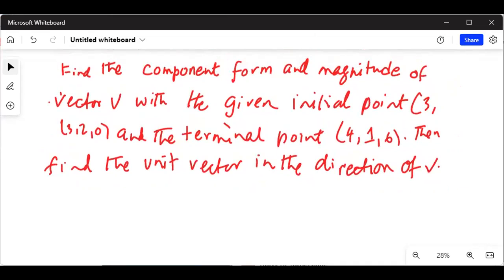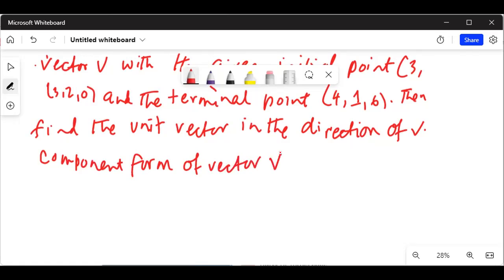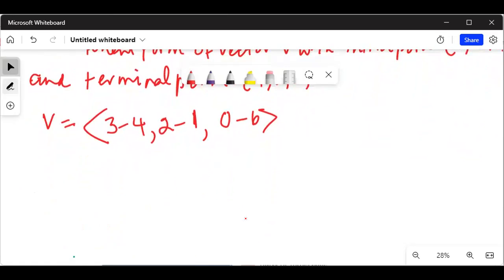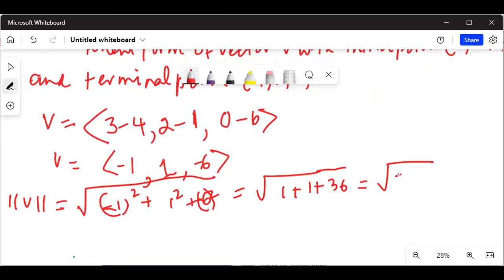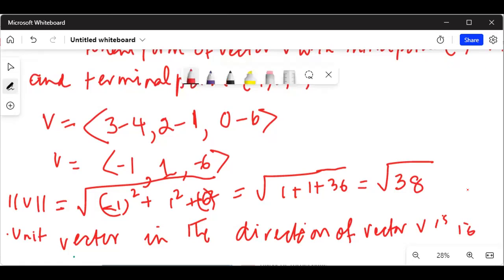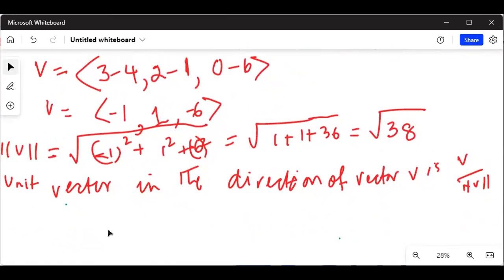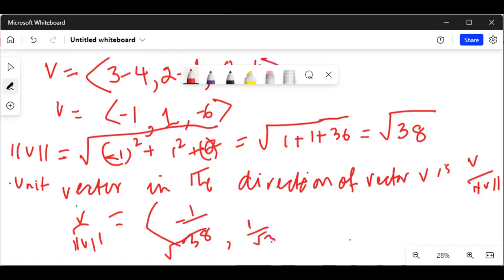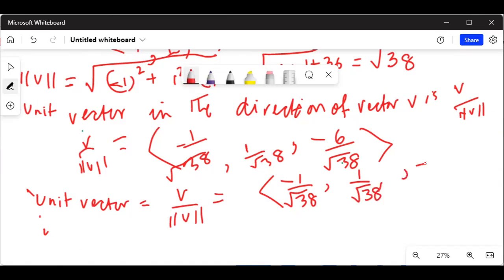Online class on unit vector in space